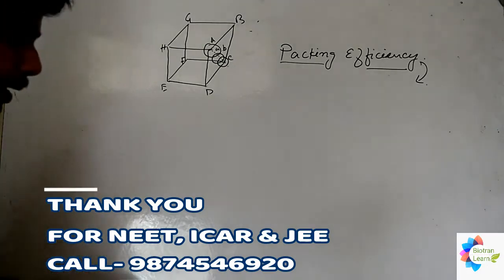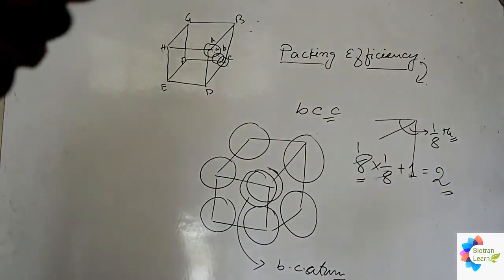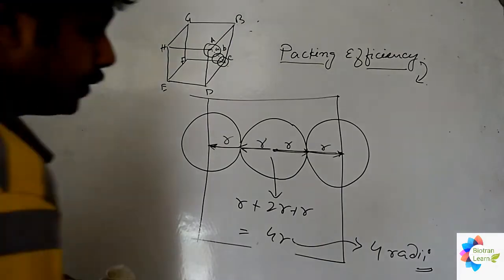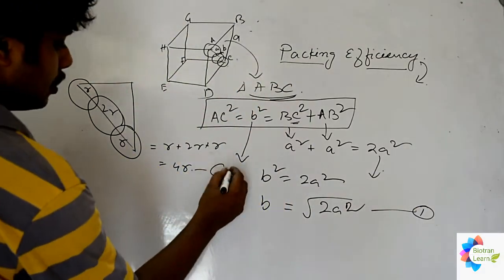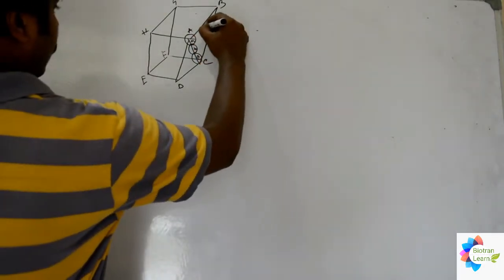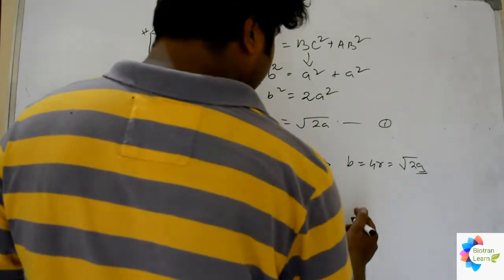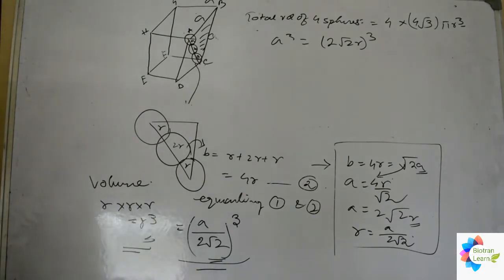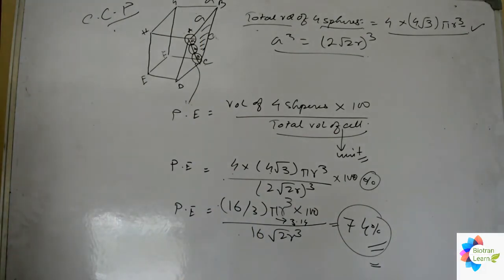Packing Efficiency of CCP & HCP